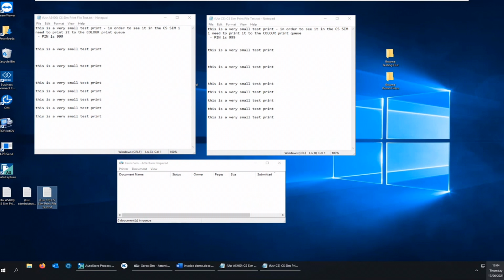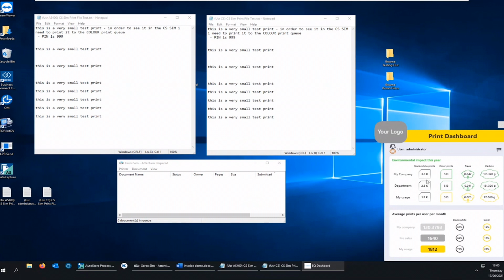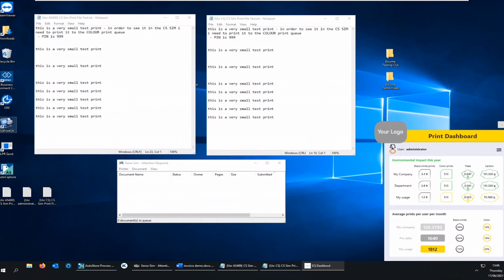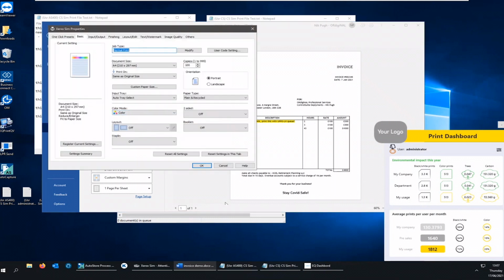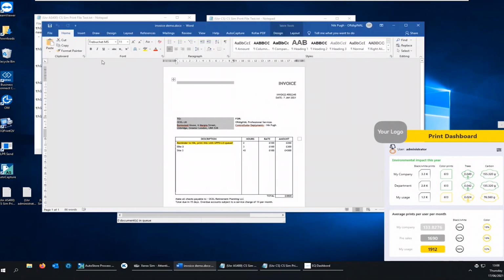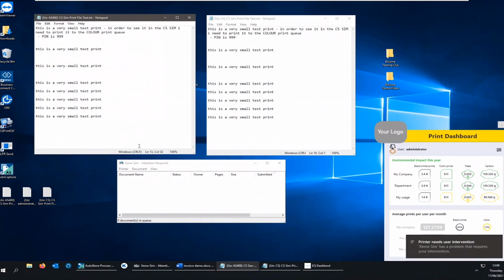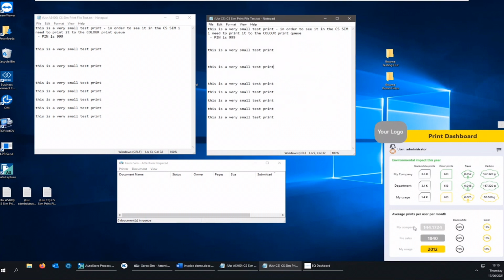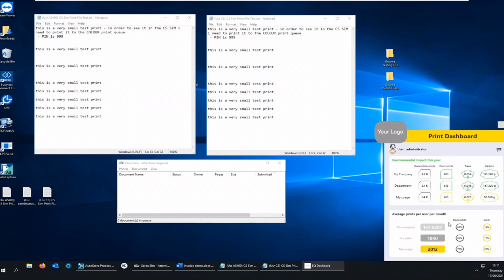Workflow Demo: EQ Dashboard User Experience